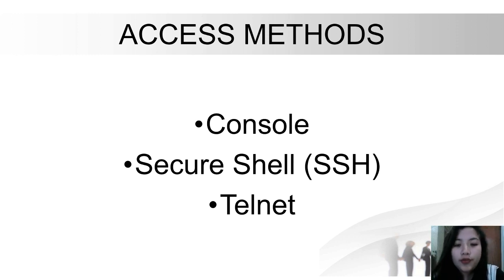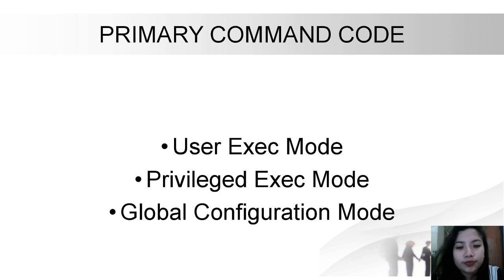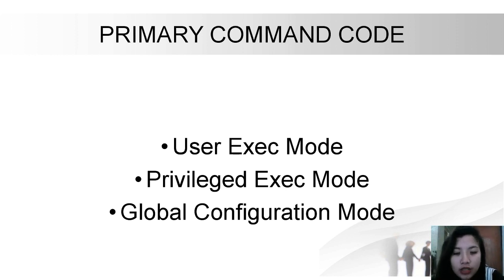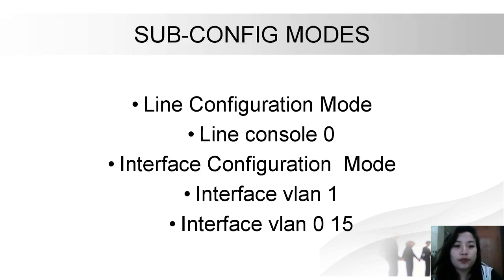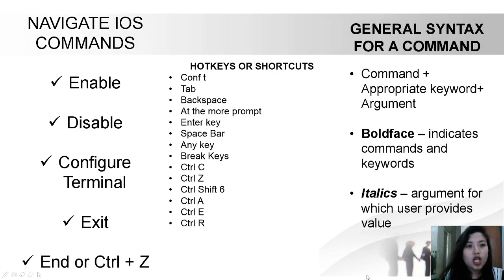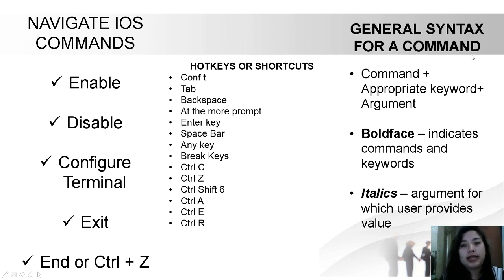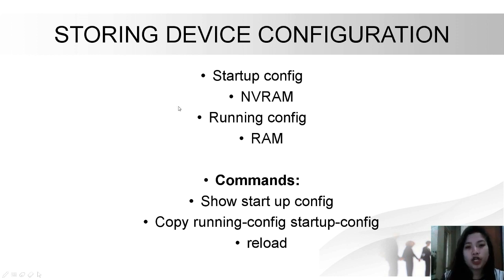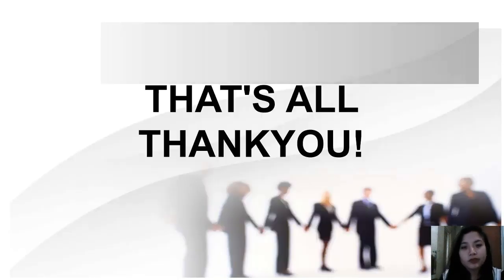Chapter 2 (2.0)